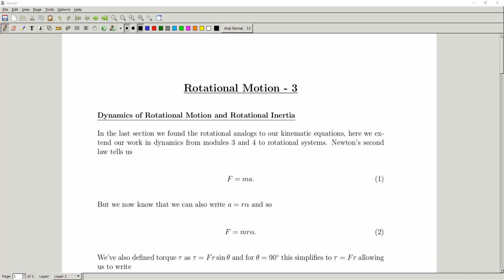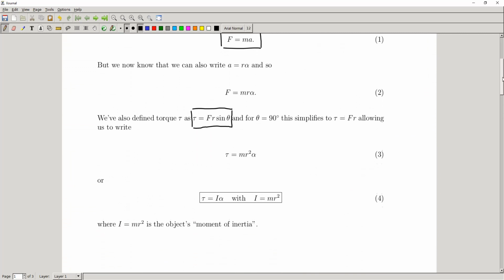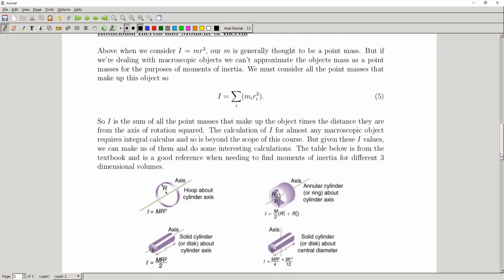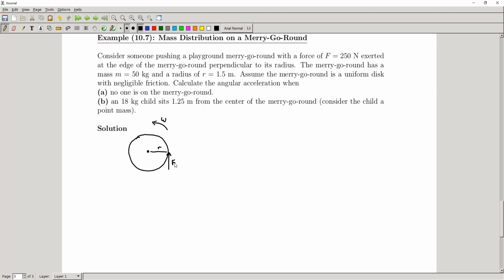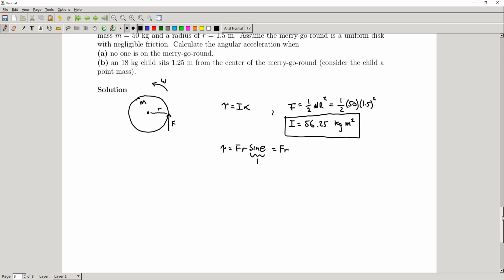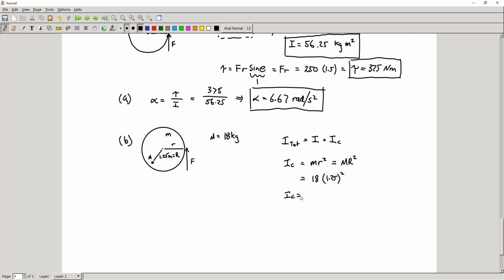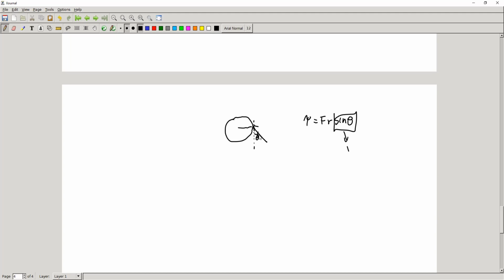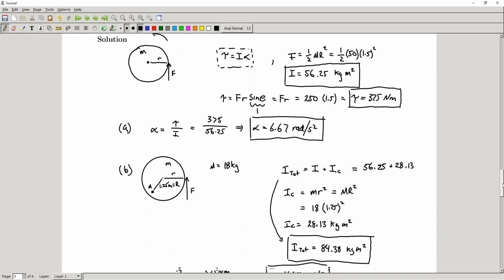Rotational Motion 3